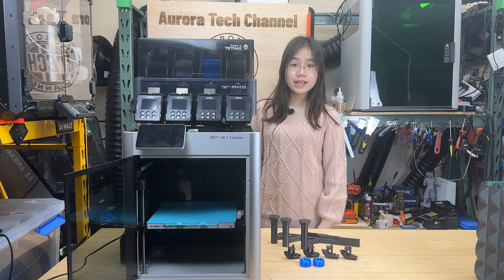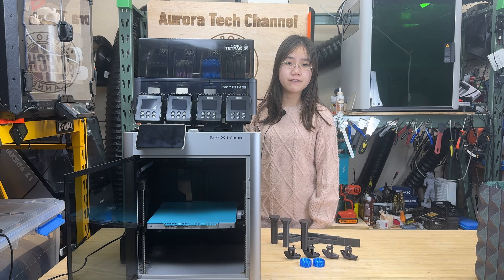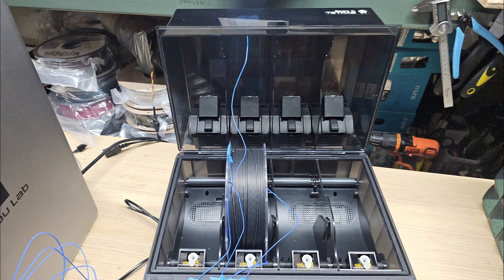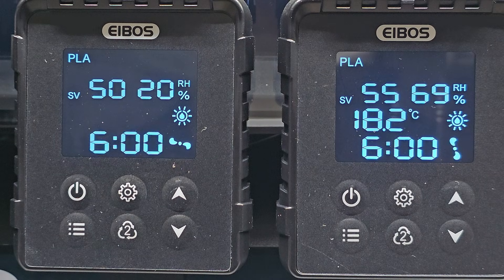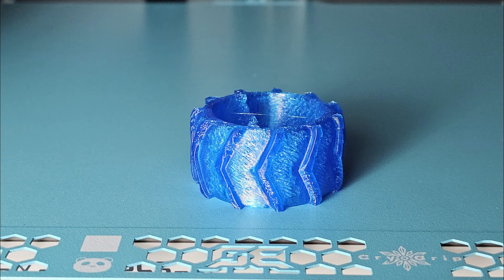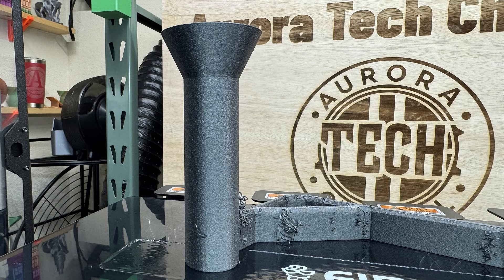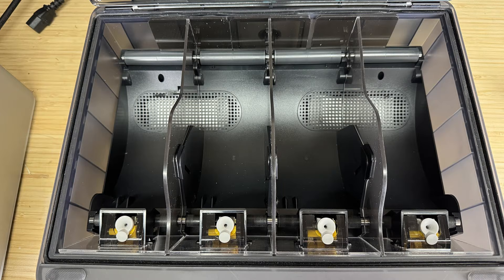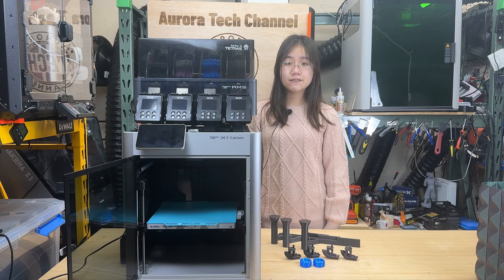EIBOS Tetras AMS Dryer Review | 4 Independent Chambers, Temp Tests, PLA, PETG, TPU & Nylon CF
00:00 Intro
02:54 Setup & Installation
04:05 Temperature Testing
06:55 Filament Drying Tests: PLA & PETG
10:05 Filament Drying Tests: TPU & PA6 Carbon Fiber Nylon
14:08 Pros & Cons

Aurora Tech Channel 3D Printers, Laser Engravers, CNC Machines
Price Tracker and recommendation list:

Eryone filament (PLA, PETG, ABS, ASA, TPU as low as $13 per roll, min 10 rolls):